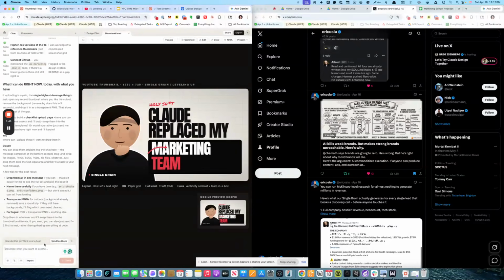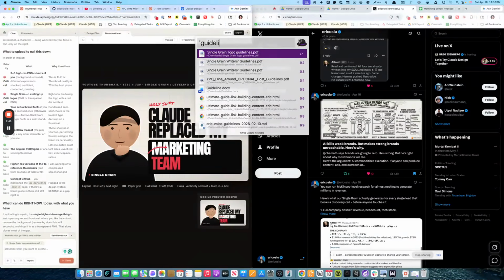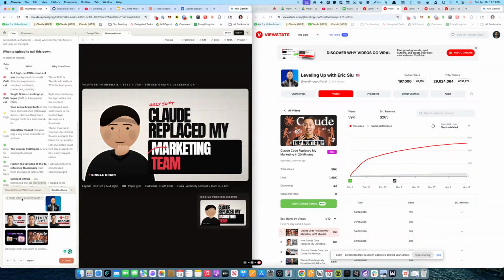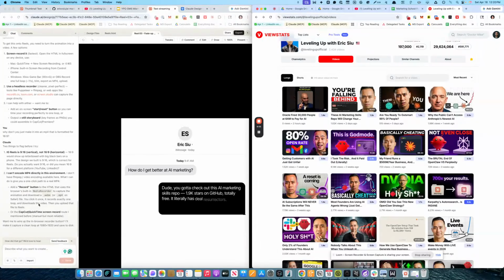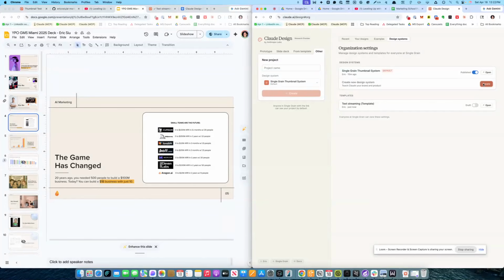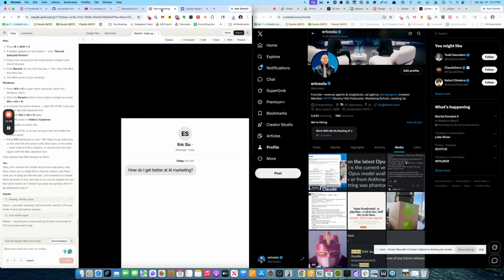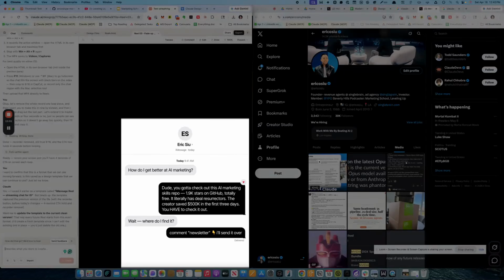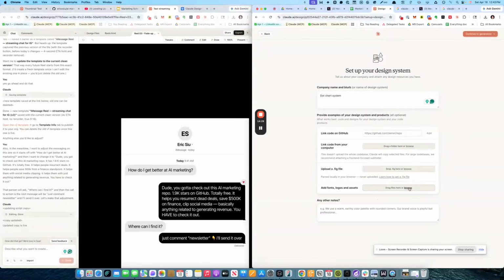Claude Design Use Cases That INSTANTLY Impact Your Business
X:   / ericosiu

👉 Single Brain - Revenue agents to scale faster using our unified intelligence layer.